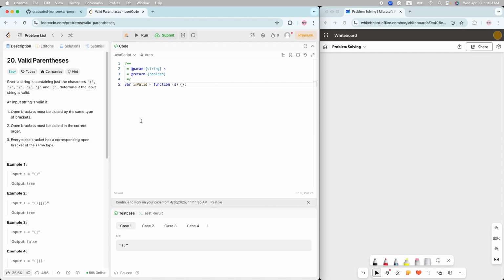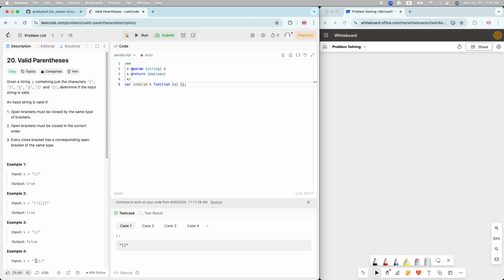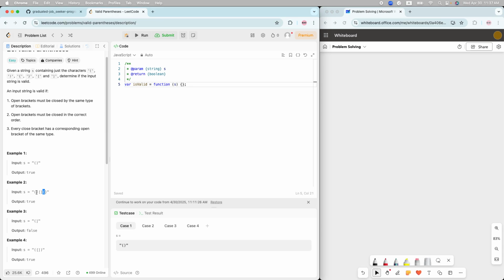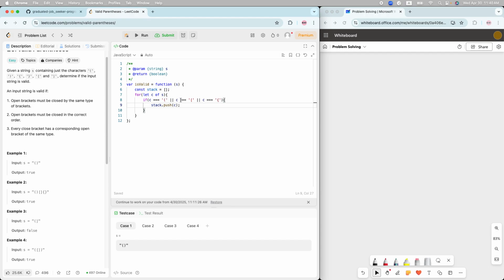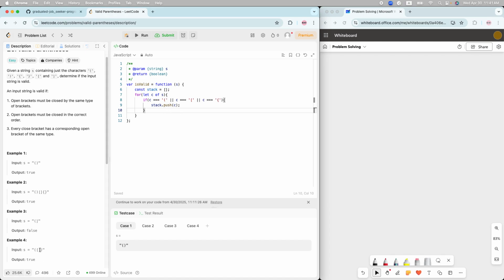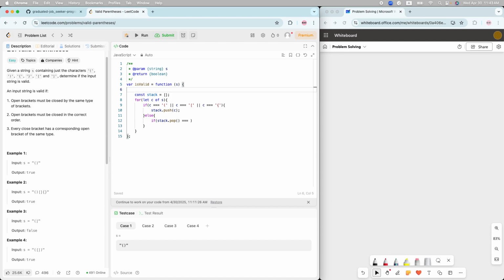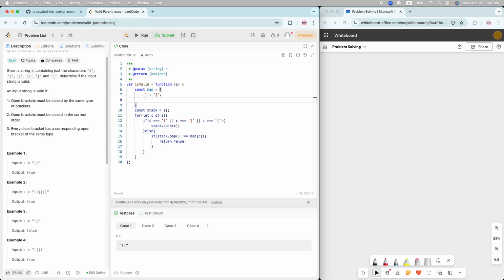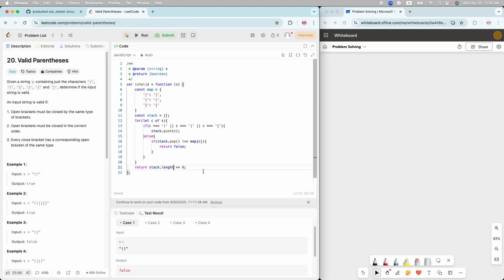Valid Parentheses | LeetCode